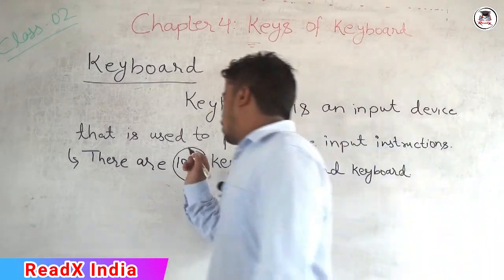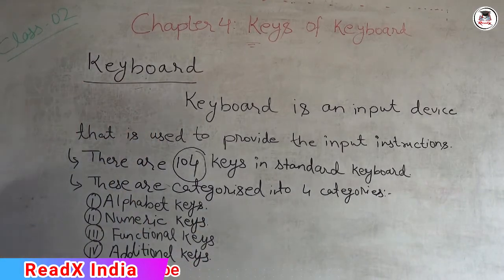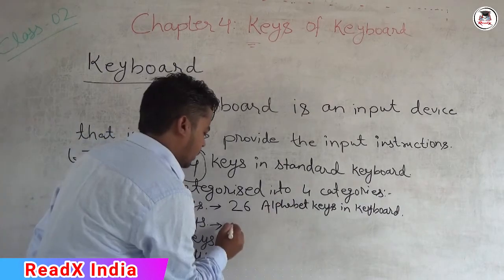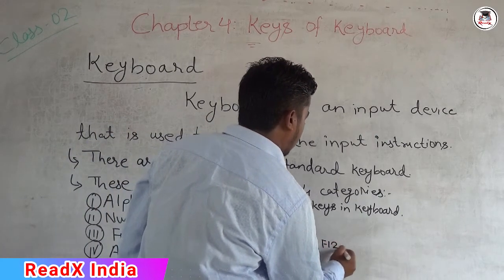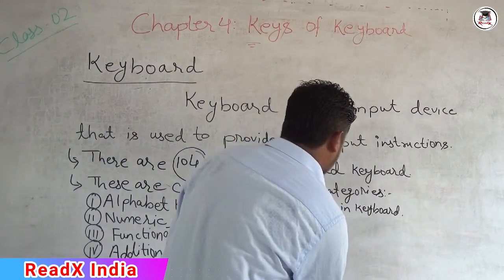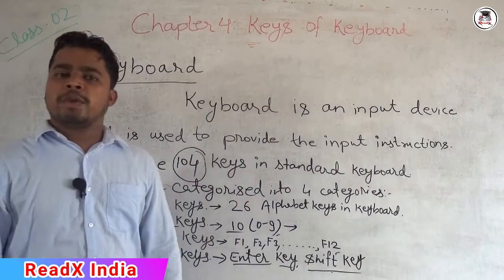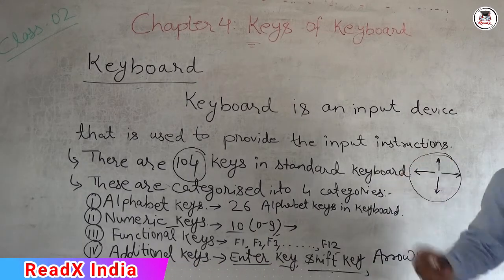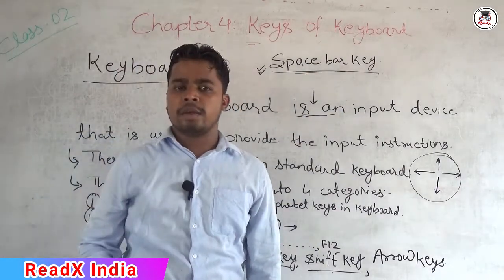Keys Of Keyboard | Complete Details Of Keyboard | Chapter 04 | Class 02 | Computer | ReadX India